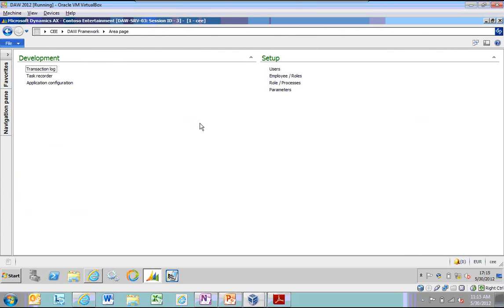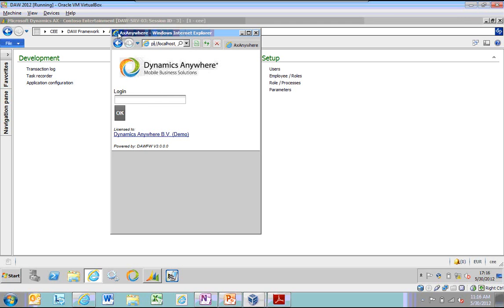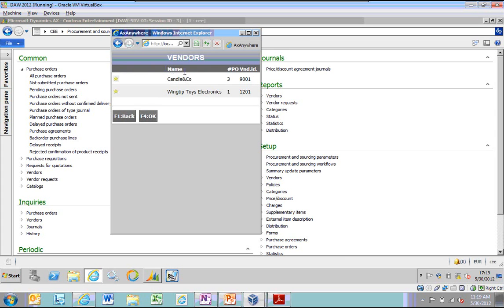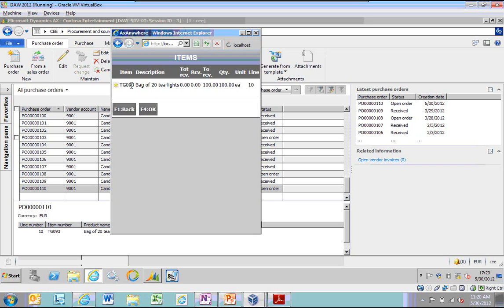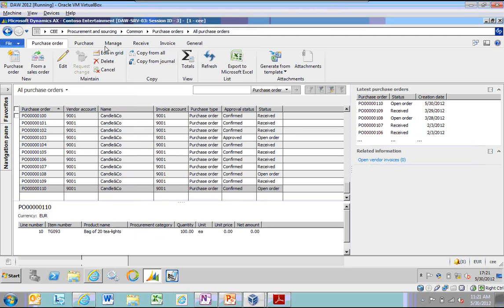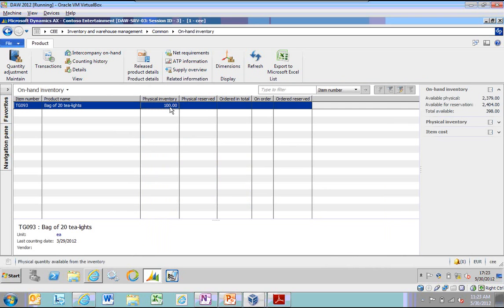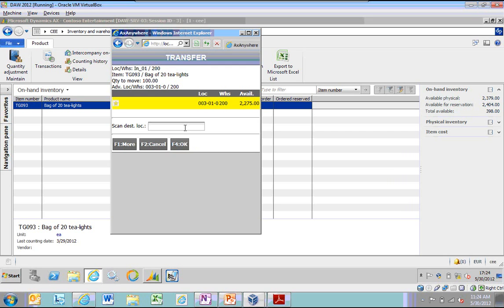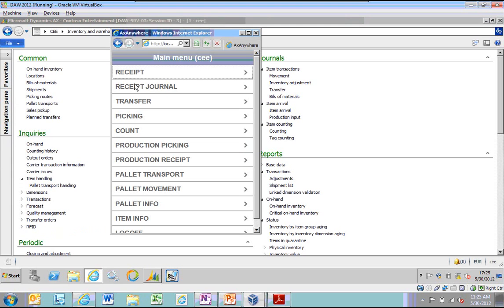Automating the Warehouse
This webinar will provide an overview of the AX Anywhere Framework from Dynamics Anywhere for mobile applications, as well as a demonstration of their Warehousing Solution.